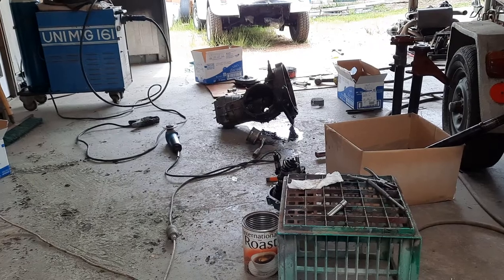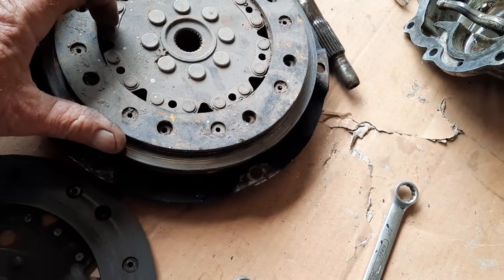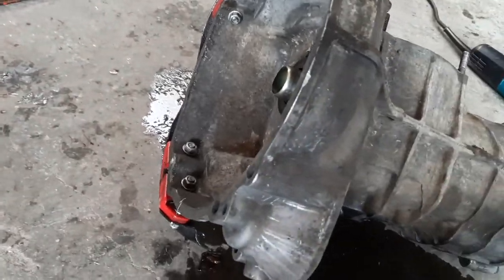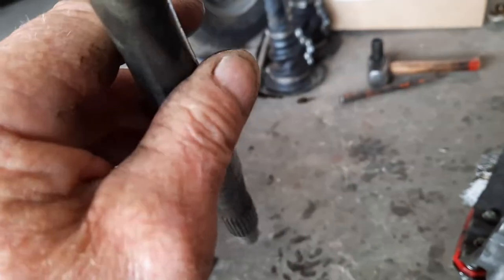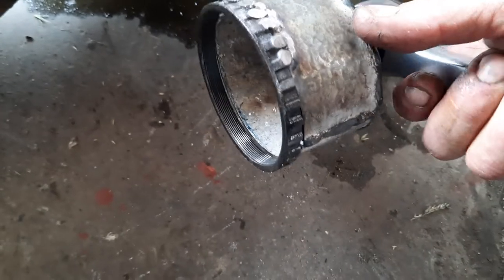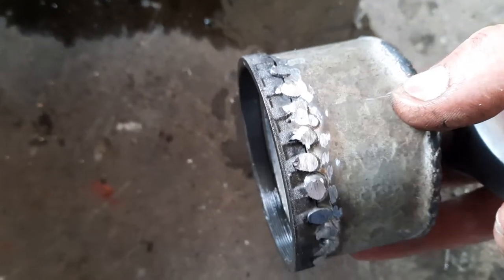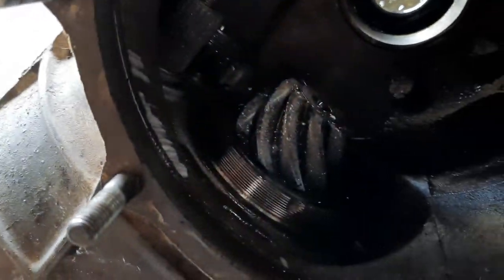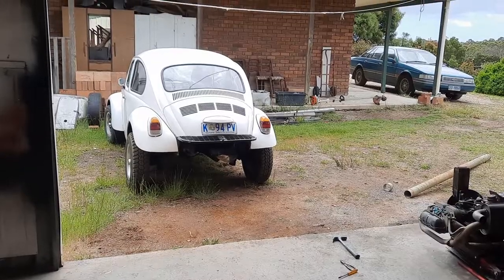VW Beetle/ Baja update number 72. gearbox dismantle, pinion nut, main shaft